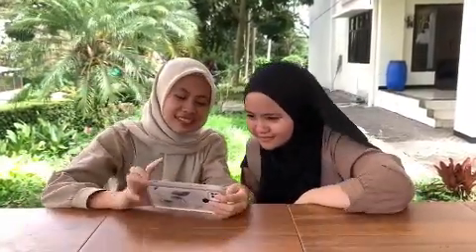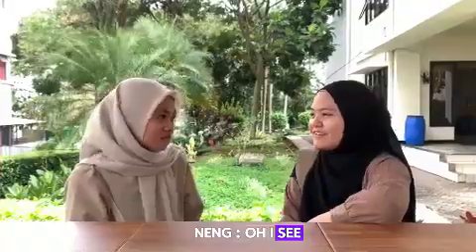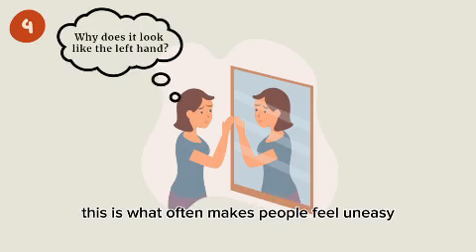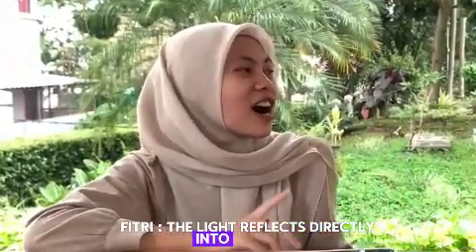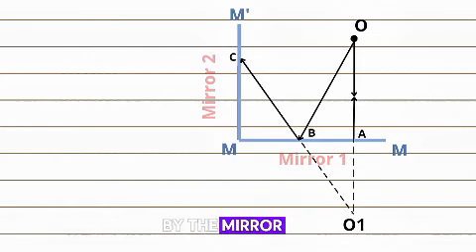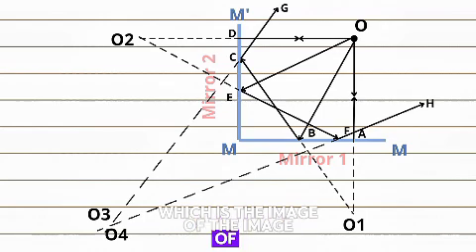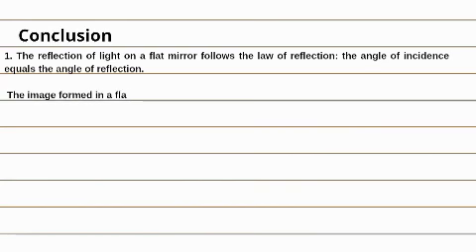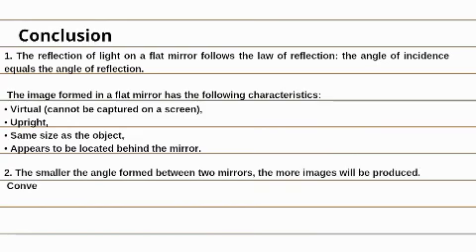{NIELS BOHR GROUP} "LIGHT REFLECTION IN A FLAT MIRROR"✨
Tugas projek bahasa inggris